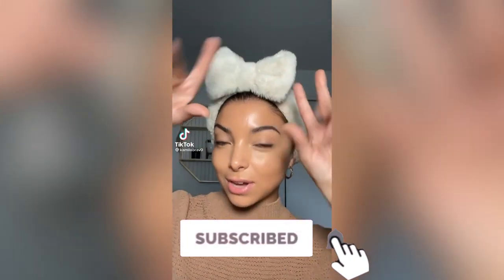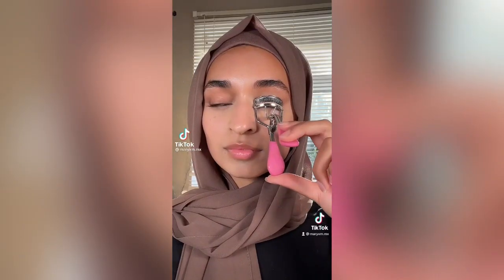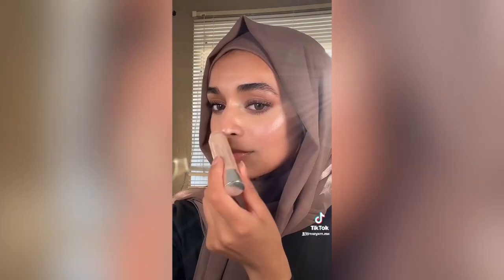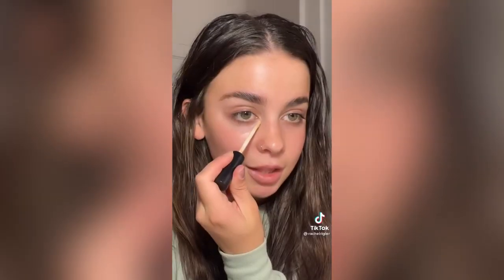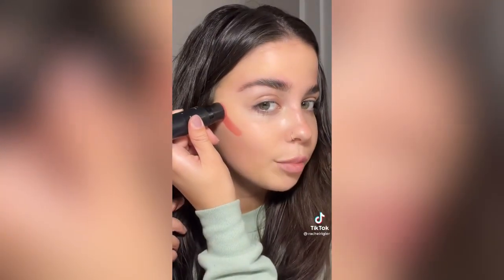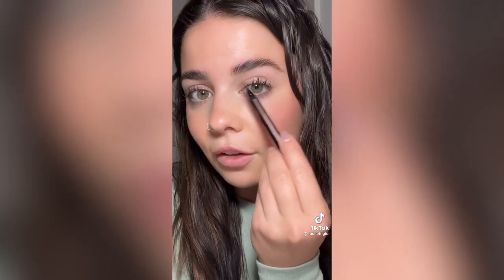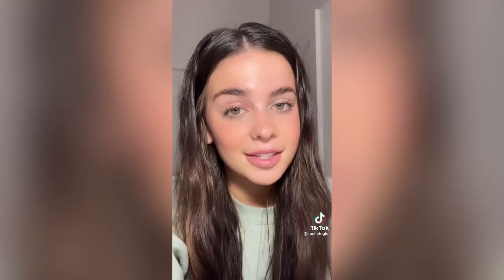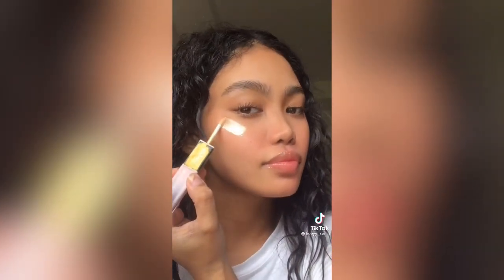NATURAL MAKEUP TUTORIAL | TIKTOK COMPILATION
Hi everyone! In this video, I will be sharing with you some awesome make up tutorials that will help you accomplish a natural look (no makeup look). Hope this Tiktok compilation helps you.

Credits are available on each clip. All users have been accredited.
I'm not creator of this clips, I just edited them into compilation.
But they are created to be posted on the web, I suppose.

Makeup tutorial
Makeup tutorial for beginners
Natural makeup
Makeup looks
No makeup look
Tiktok compilation
Make up for beginners
Soft girl makeup
Aesthetic makeup
Tiktok makeup
Beauty hacks
Beauty
Makeup clips
Makeup compilation
Everyday makeup
Tiktok makeup tutorial
Makeup 2022
Makeup 2021
Easy makeup
Fast makeup
Natural makeup look
Tumblr makeup
Pinterest makeup
Instagram makeup
Makeup ideas
Pretty makeup
Baddie makeup
Cute makeup
Makeup look
Diy natural makeup
Makeup tutorials
Makeup challenge
Date night makeup look
Holiday makeup
Fall makeup
Thanksgiving makeup
Christmas makeup
Winter makeup
New Years makeup
Makeup routine
Spring makeup
Summer makeup
Valentine’s Day makeup
Cut crease makeup
Easy makeup routine
Trendy makeup
90s makeup
80s makeup
70s makeup
60s makeup
2000s makeup
Grungey makeup
Maquillaje
Maquillaje lindo
Maquillaje facil
Maquillaje natural
Tutorial de maquillaje